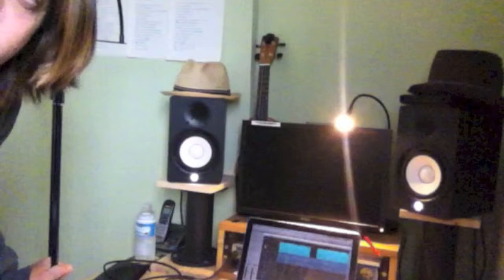THE A TEAM UKE VLOG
Just me talking about the The A Team Ukulele Cover I'm working on. Also a quick look at my brother Phill's Studio and my own.Plus a little tribute to one of my favourite shows right now The Walking Dead.